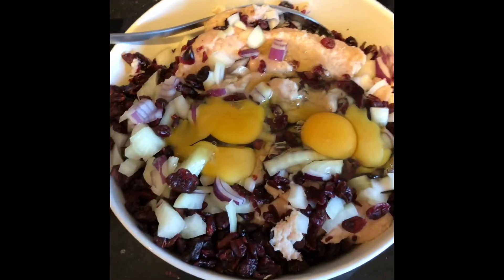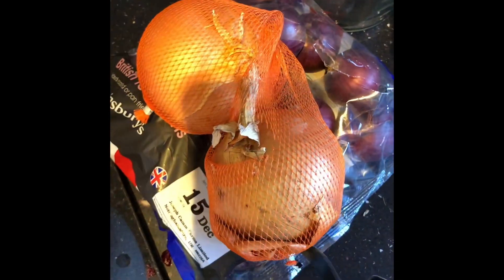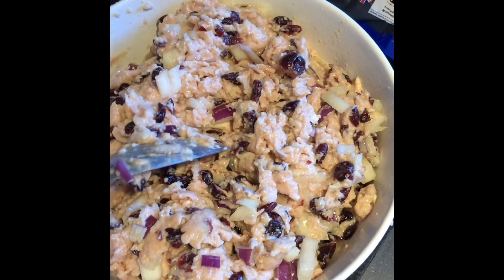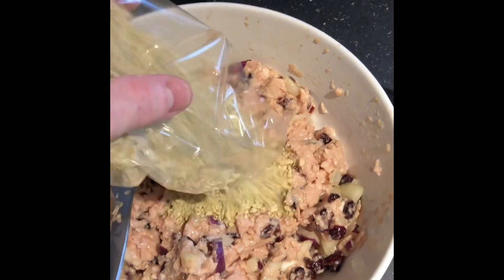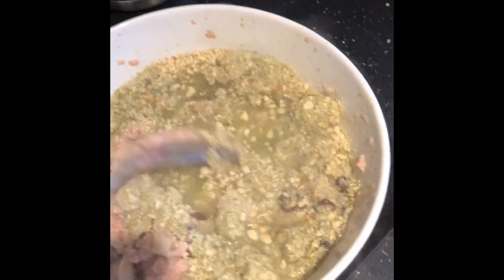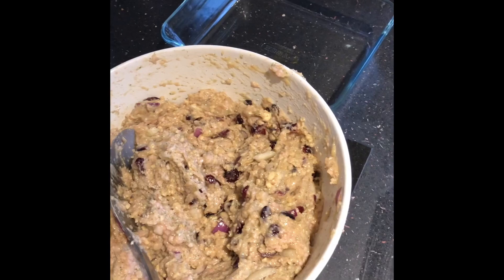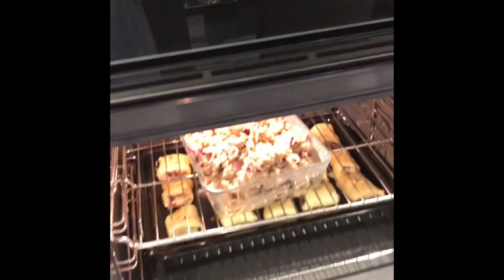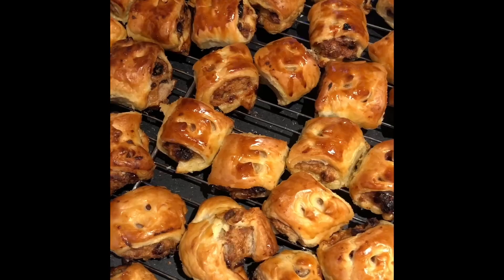Best STUFFING recipe ever! Christmas - turkey / pork - Delia / Jamie / Gordon Ramsay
Here’s how to make the best stuffing ever!